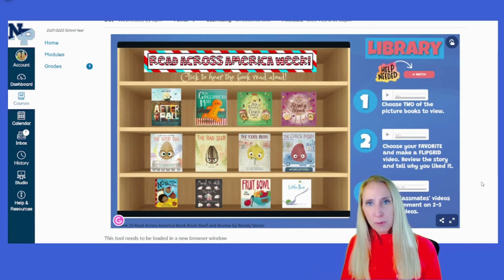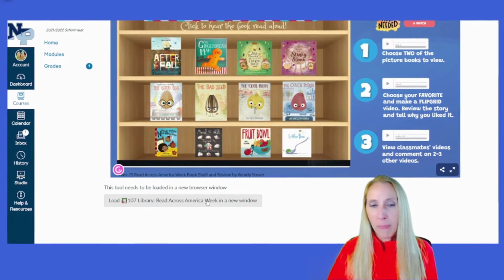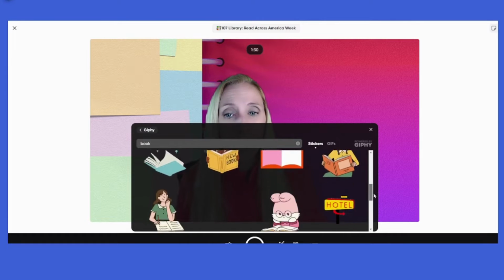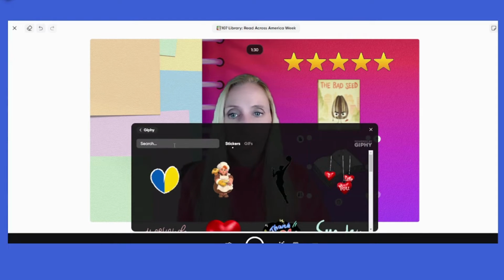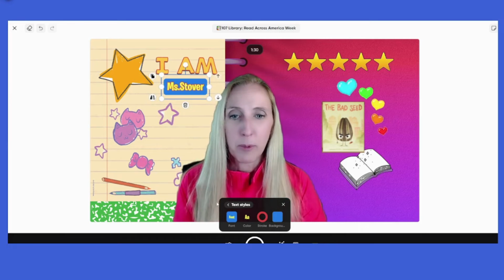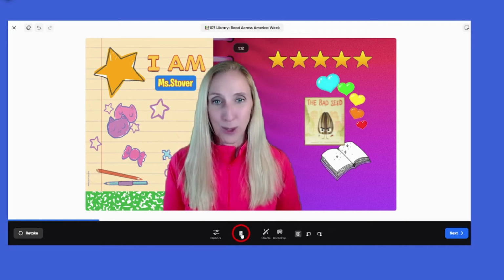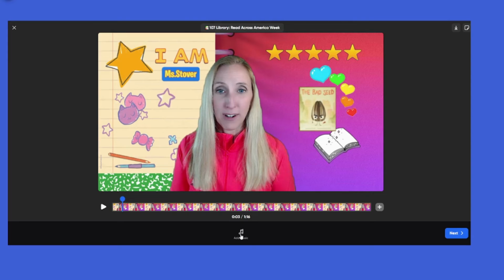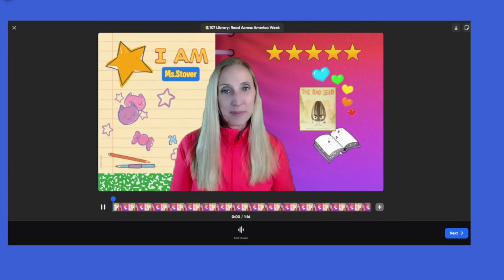Library: Week 25 Tutorial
Step by step directions for students on how to complete this week's library assignment. Students learn how to make a video in Flipgrid right from their Canvas page!

00:00 Intro
00:21 Overview of the Assignment
2:05  Using Flipgrid
3:15  Adding a Backdrop & Effects
7:12  Recording in Flipgrid
9:58  Retakes vs. Deleting
10:51 Downloading Tip
11:37 Adding Music
12:38 Posting Your Video-Final Steps
13:35 Commenting on Others' Videos